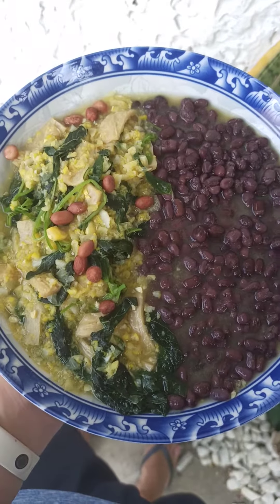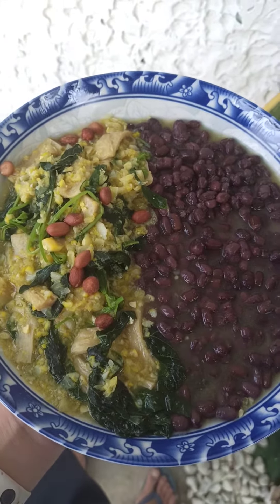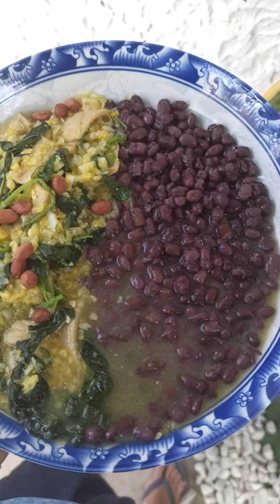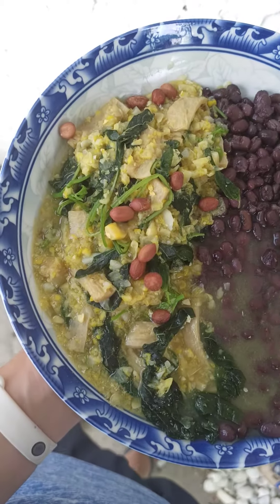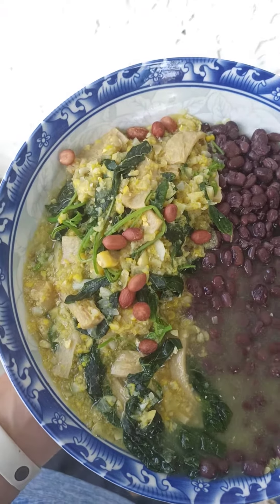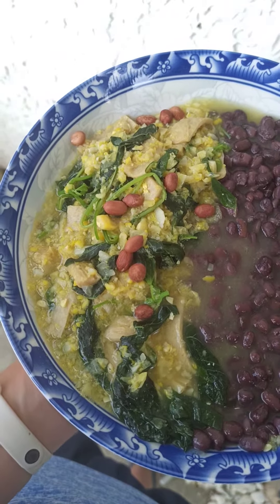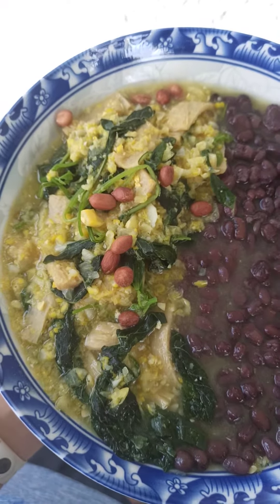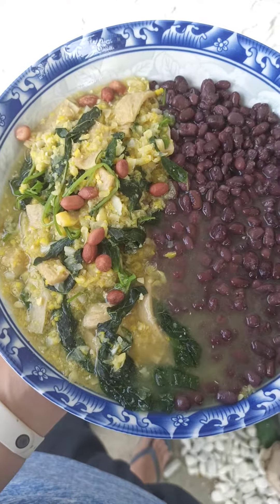What we ate today Vegan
Suwam
Sinuwam
Swam
Vegan Philippines
Pinoy Vegan
Plant based Pinoy